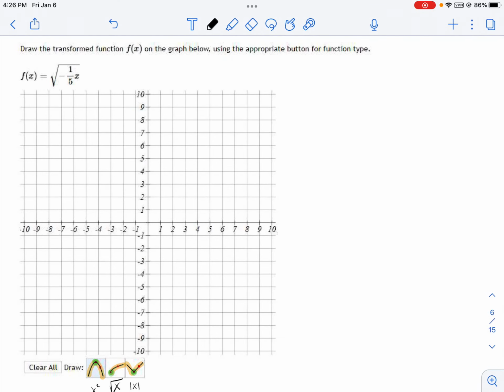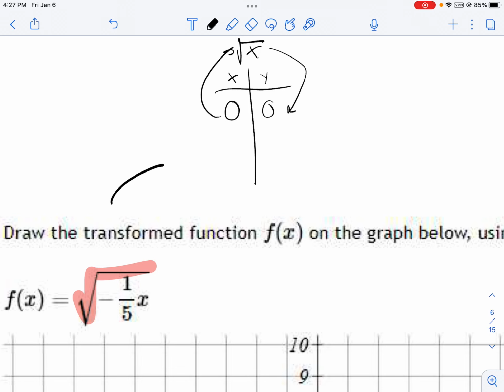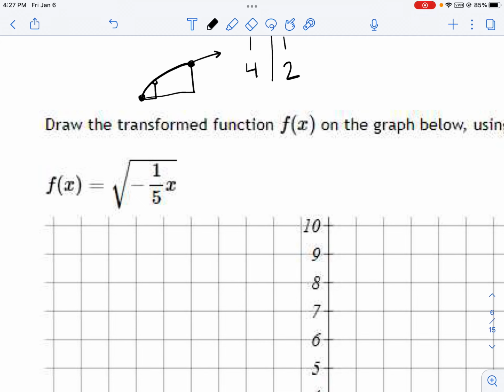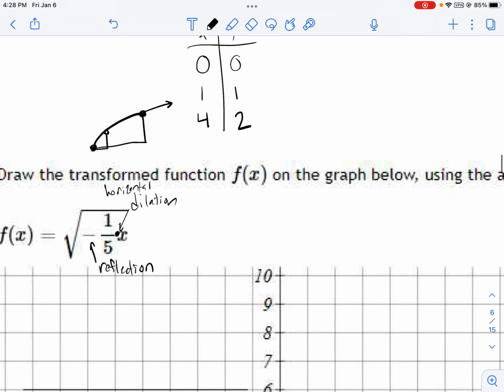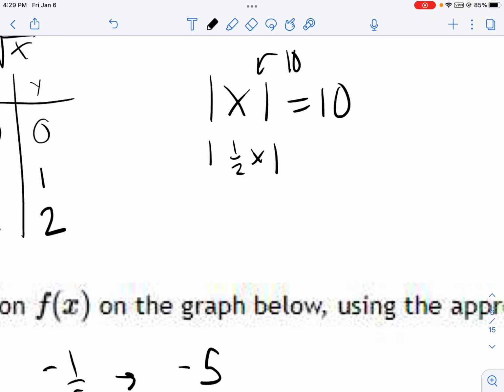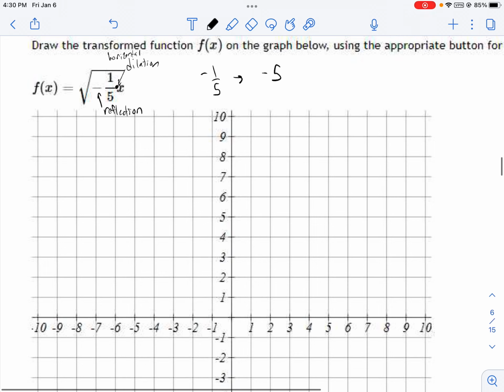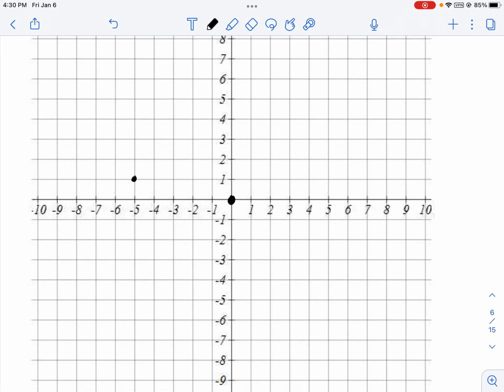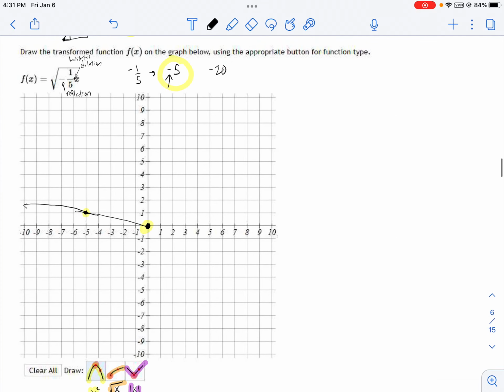SM2 8.2-1: Graphing Horizontal Dilations and Reflections